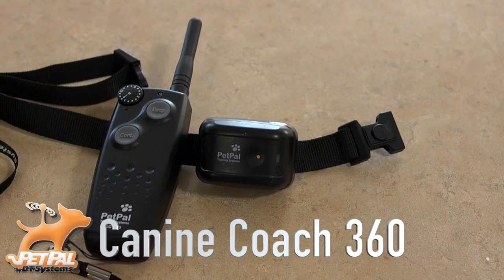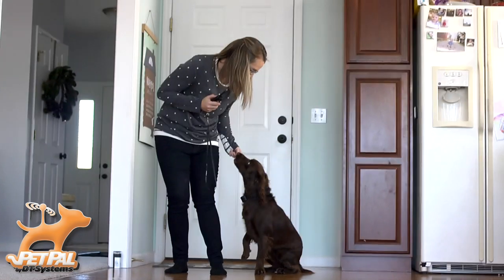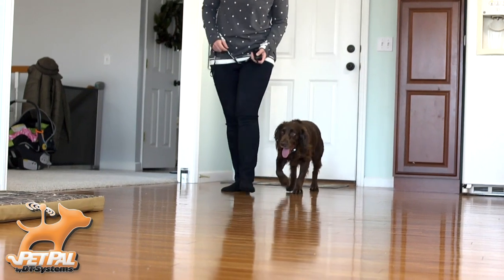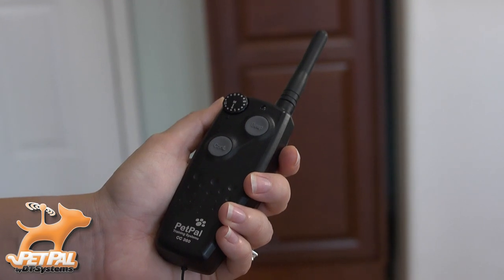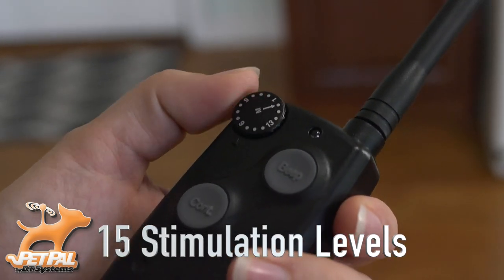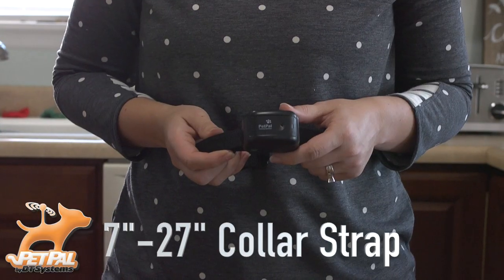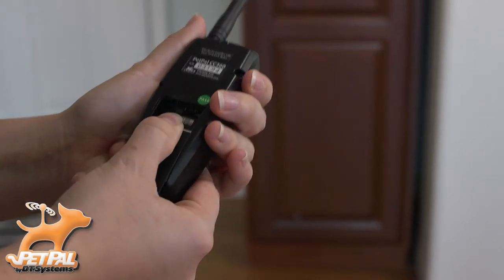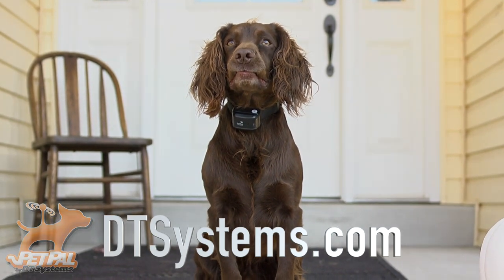DT Systems Canine Coach 360 Remote Controlled Dog Training Obedience Collar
D.T. Systems is proud to announce the new Canine Coach 360 (CC 360) dog training collar under their line of PetPal dog obedience training products. The CC 360 is perfect for home, neighborhood, park, and family outings. The new Canine Coach 360 home obedience trainer is the perfect answer to your dog training needs.

The Canine Coach 360 e-collar trainer allows you to teach a command, and enforce that command with a stimulus to remind the dog of what to do and when, at the press of a button.

The CC 360 boasts a 360-yard range in a compact e-collar. The transmitter uses a 9v battery and features a simple two button operation. The “Cont.” continuous button offers up to 8 seconds of Gentle Touch Stimulation. There are 16 levels of adjustable stimulation that can be easily customized to suit your dog. The “Beep” button Training Tone option gives users a no-shock alternative training stimulus.

The collar features a quick snap buckle for easy on and off, and adjusts from 7” to 27”. The collar is waterproof, and also features our Quick Charge Plus system for rapid 2.5 hour recharging.

When used in conjunction with a proper dog training program, the Canine Coach 360 will have your dog following obedience commands like a pro. A well trained dog will make your and your dog’s life safer, easier, and happier.  Enjoy 360 degrees of dog training freedom with the Canine Coach 360.